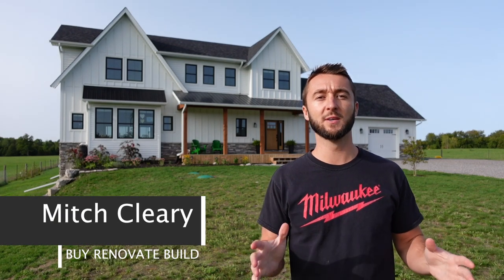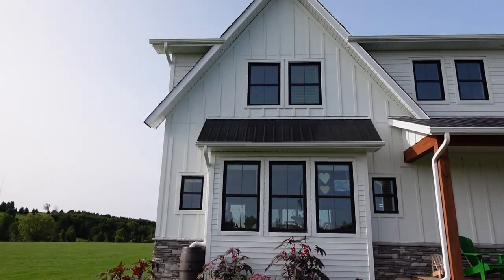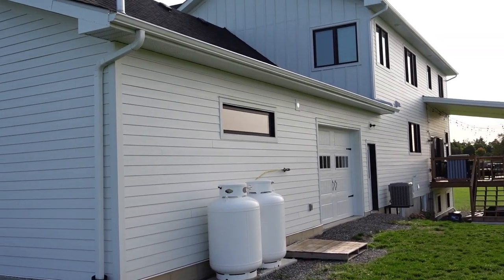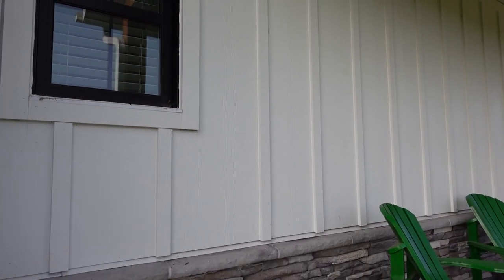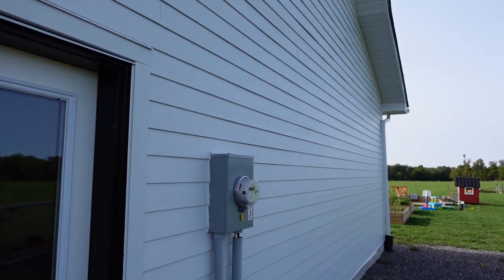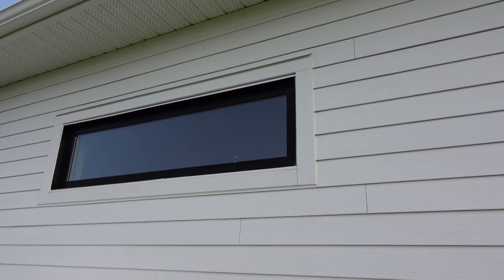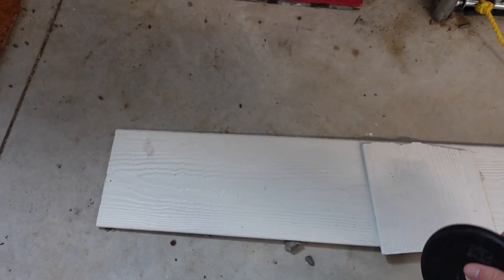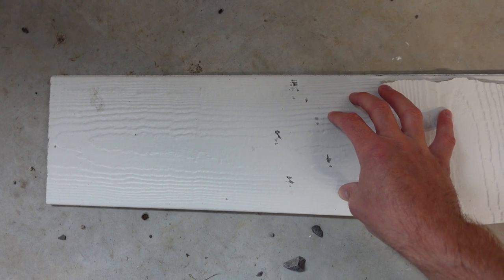Modern Farmhouse Exterior - Review of Our James Hardie Siding!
We fell into the Instagram and Pinterest trap of looking at design ideas for two hours before bed every night during our design build, and once we saw the modern farmhouse look there was no going back!

At several points during our design decisions we decided to part ways with this Arctic White James Hardie siding because of cost and logistical issues. After driving hours in several directions to view other homes that used this product, we were convinced we couldn't do it any other way.

After a full year in our house, here is a walk around to talk about the factors behind our decision, and the pros and cons of this product!